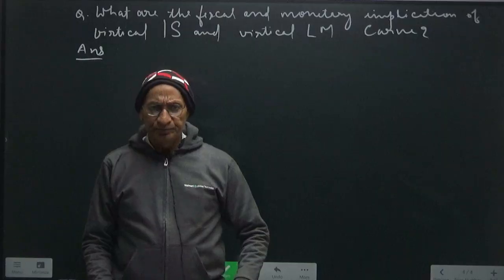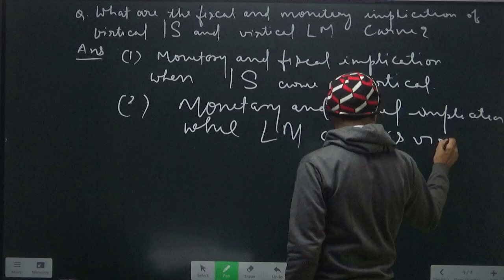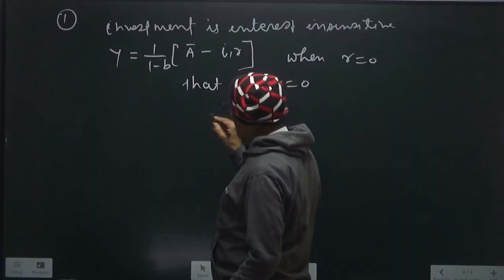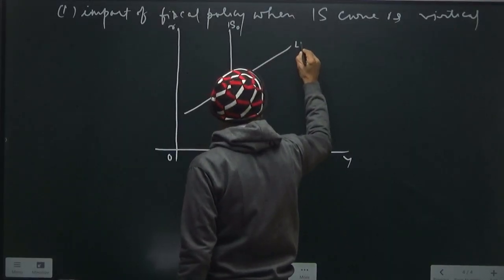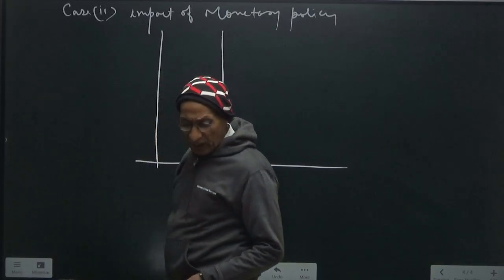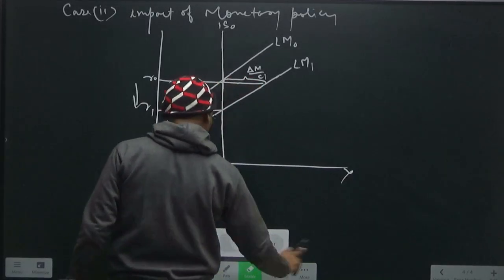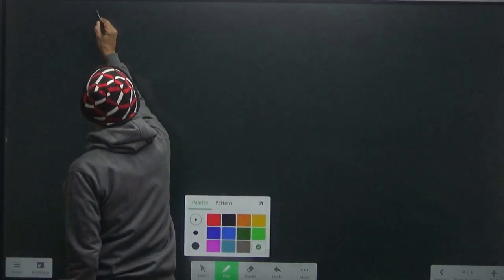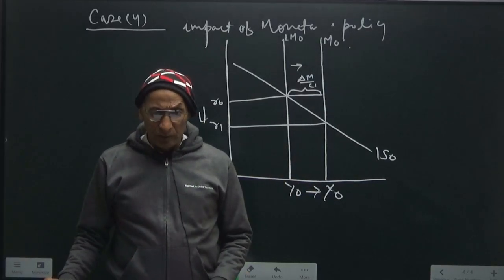IS LM Model